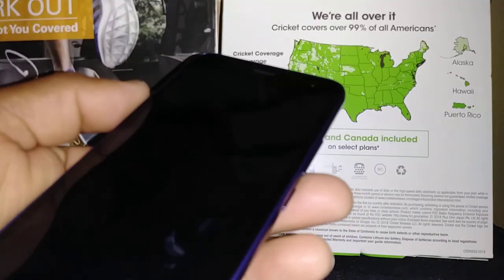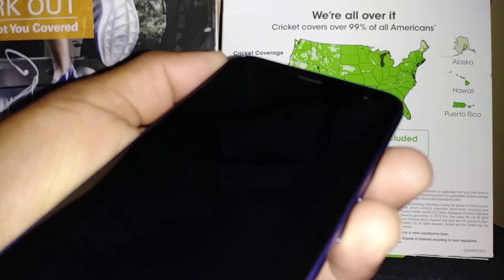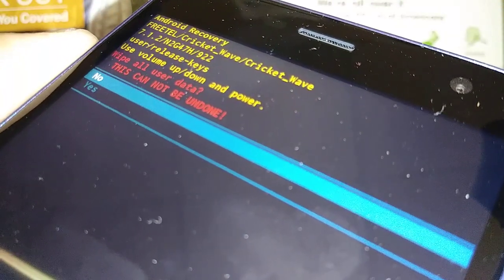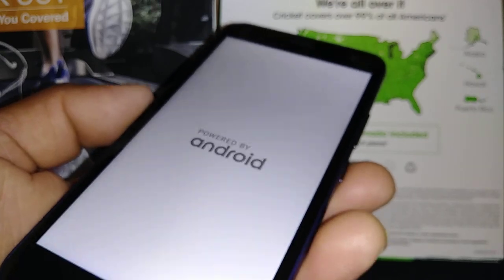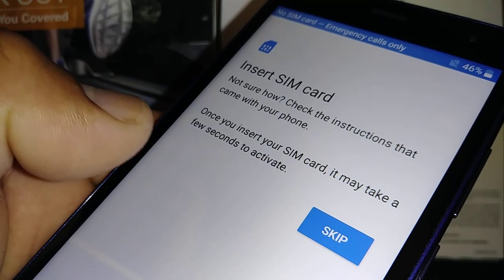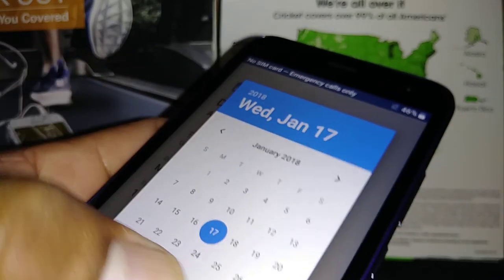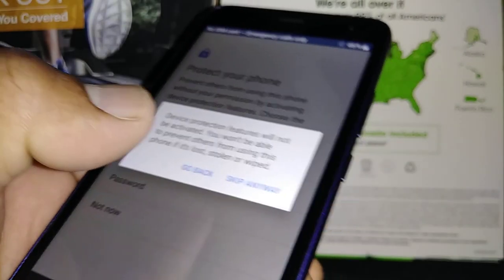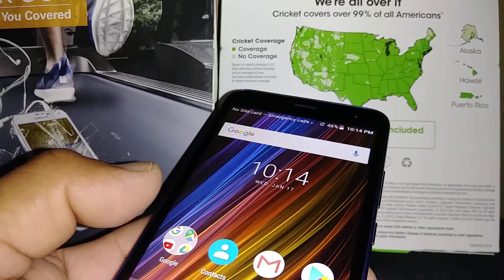Remove Lock Screen Hard Reset Cricket Wave Model FTU10A00